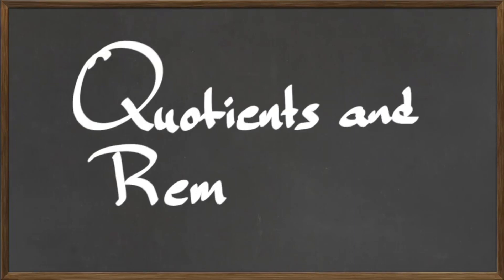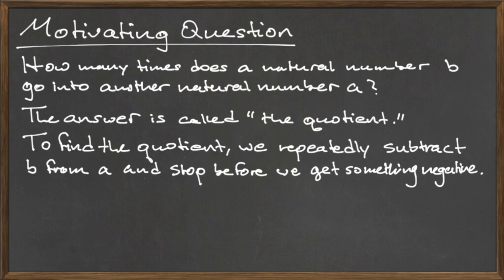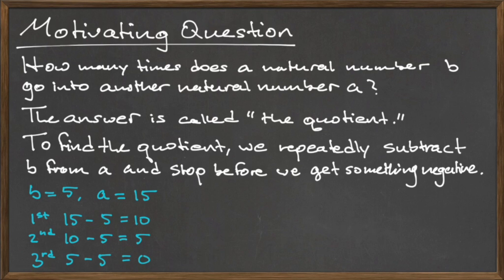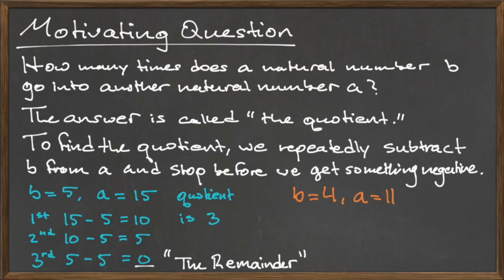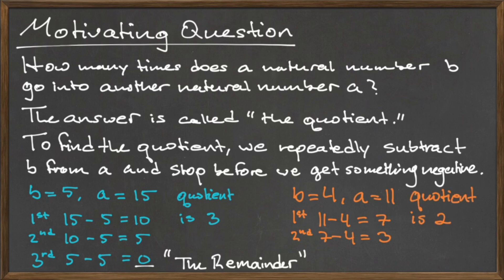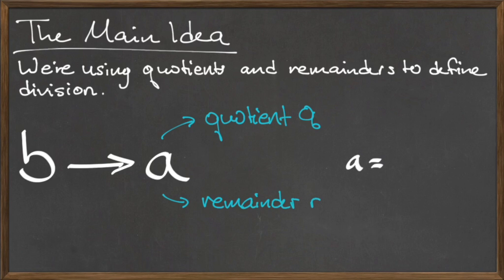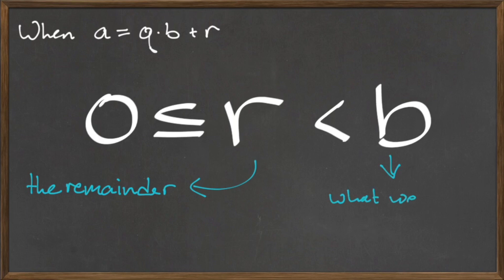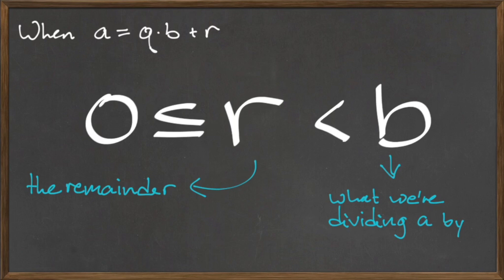MAT 112: Intro to Quotients and Remainders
Quotients and Remainders, Definition of Division